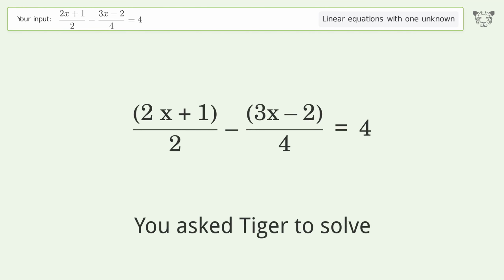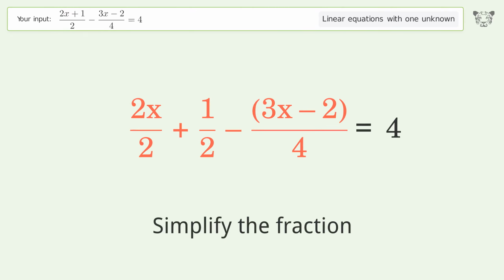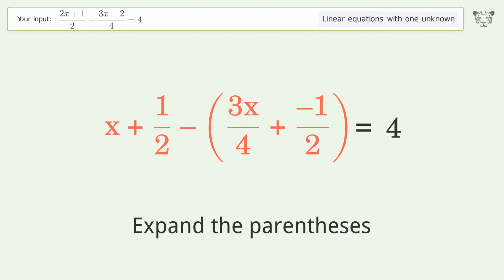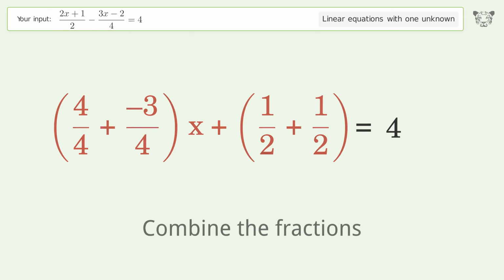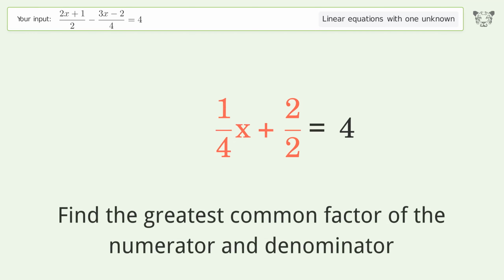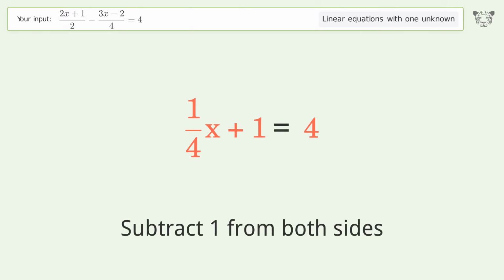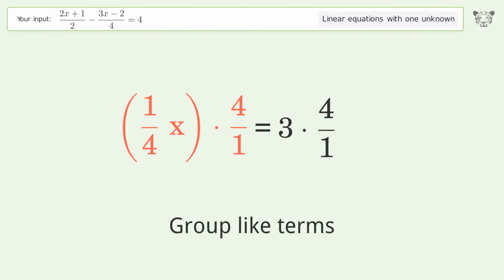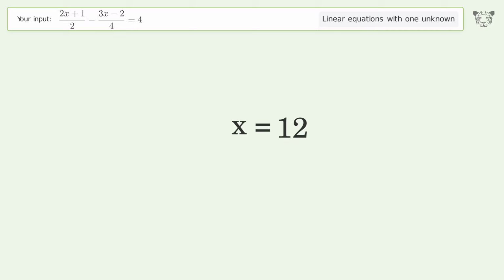Solve (2x+1)/2-(3x-2)/4=4: Linear Equation Video Solution | Tiger Algebra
Struggling with (2x+1)/2-(3x-2)/4=4? Watch our step-by-step video on Tiger Algebra to master this linear equation effortlessly. Also check out for more tips and tricks for dealing with linear equations with one unknown